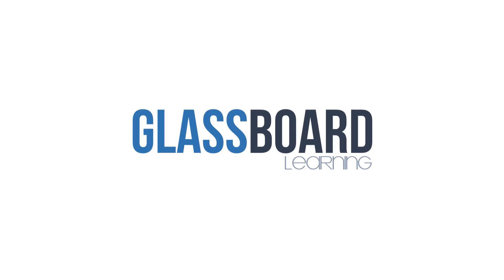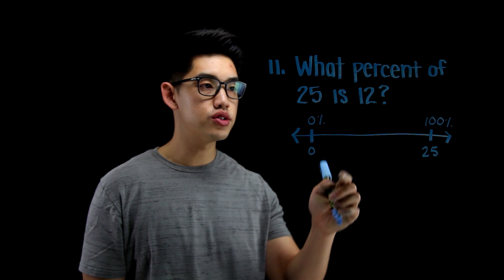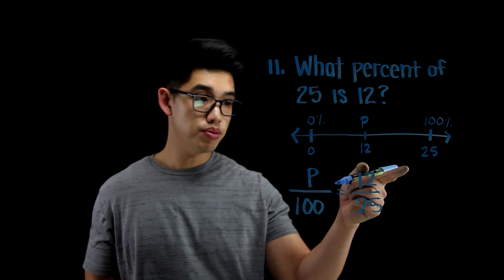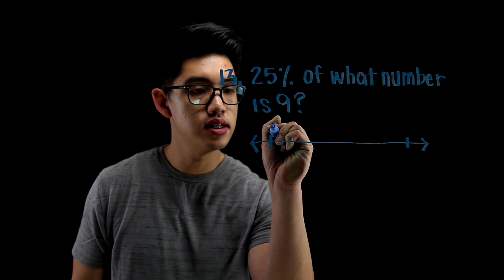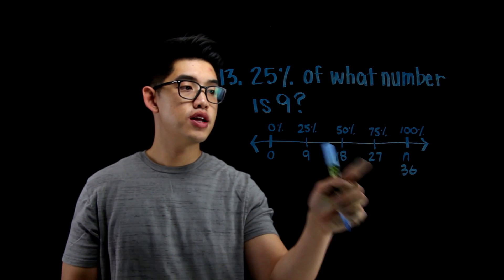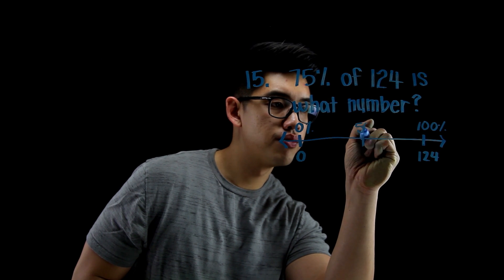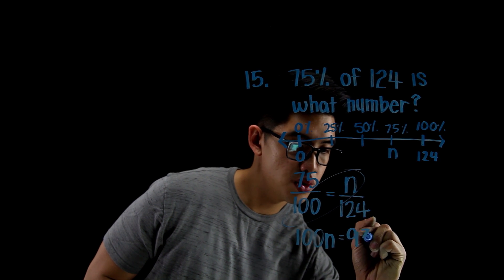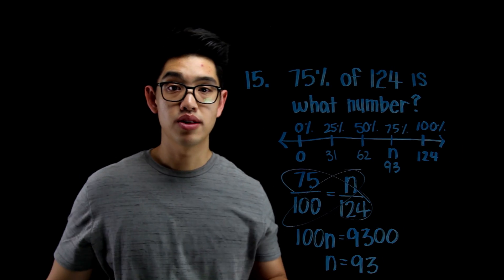6.3 The Percent Proportion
Teacher: Mr. Chen
Book: Big Ideas Course 2 (Red)
Chapter-Section: 6.3 The Percent Proportion
Page: 230
Problems:11, 13, and 15